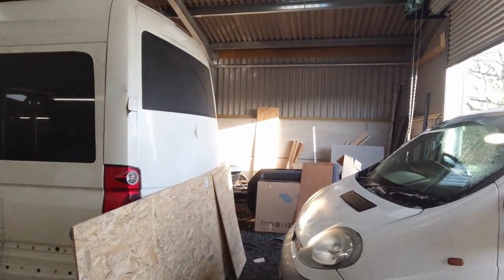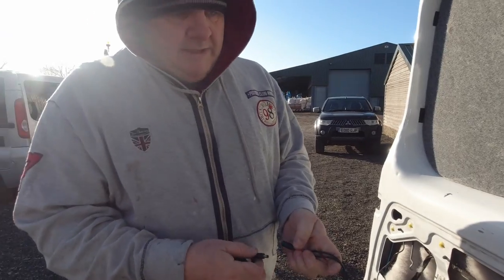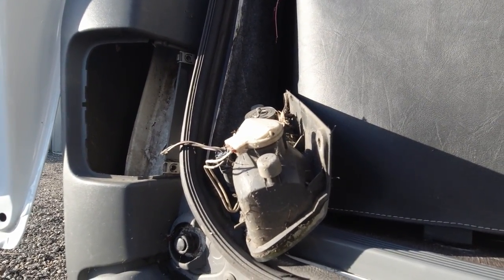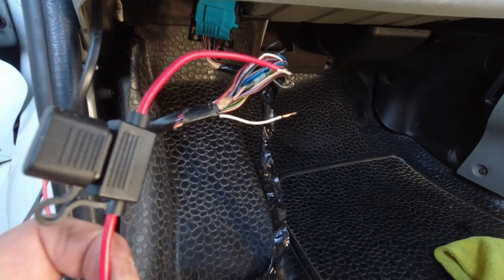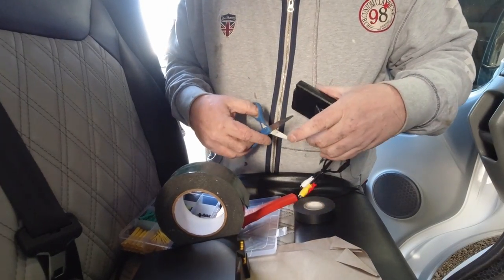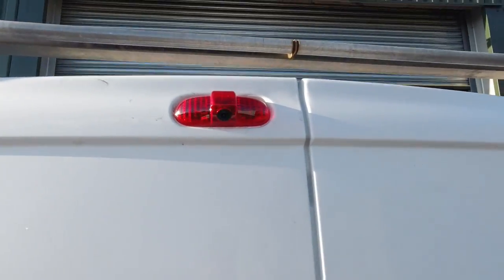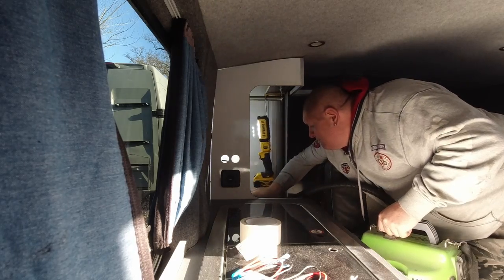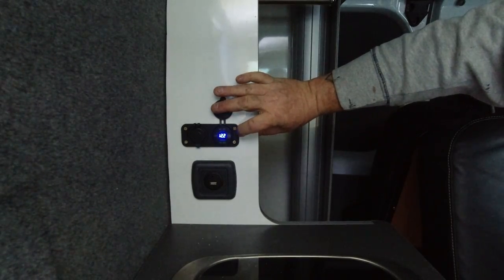VAUXHALL VIVARO - REVERSING CAMERA INSTALLATION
IN todays video we work on a vauxhall vivaro - reversing camera installation.  Amongst this we managed to fit a 2kw diesel heater, side step and USB socket for the customer.  With the diesel heater we have used a t piece and tapped in to the fuel return line of the vehicle, this saves using a separate fuel tank.

campervan conversion
off grid camper
tiny home
off grid
chinese diesel heater
reversing camera
usb socket